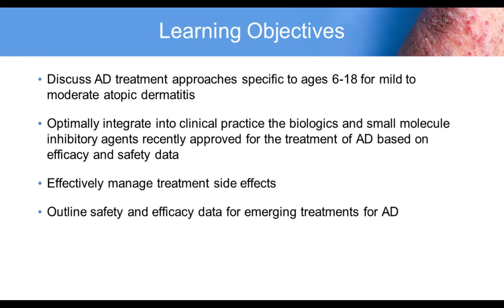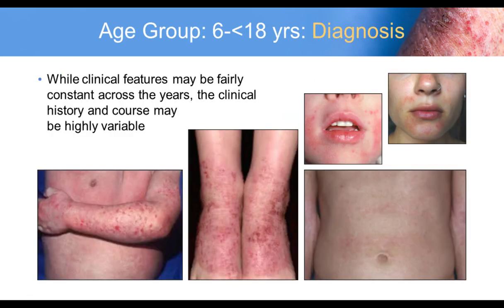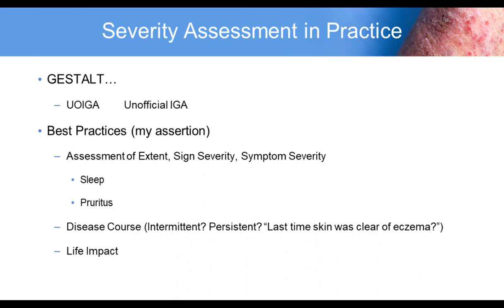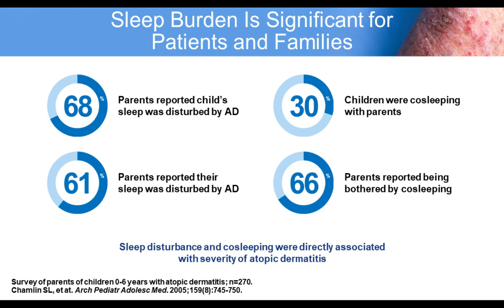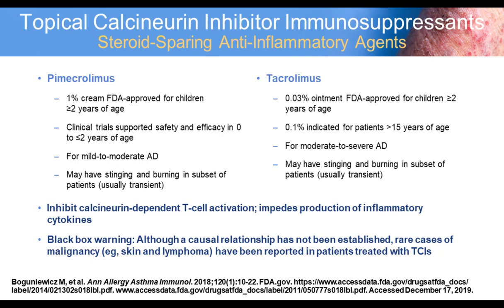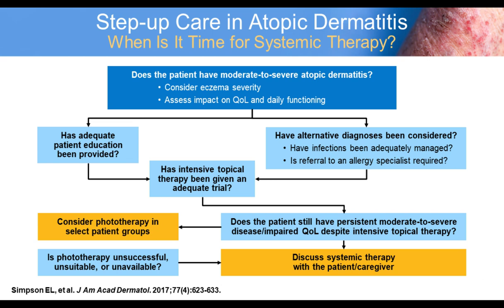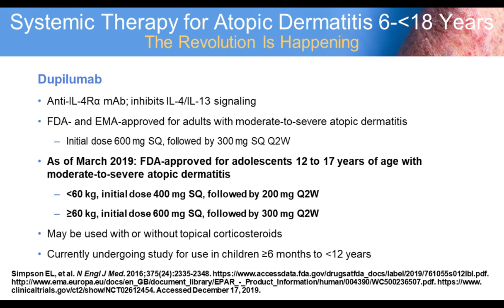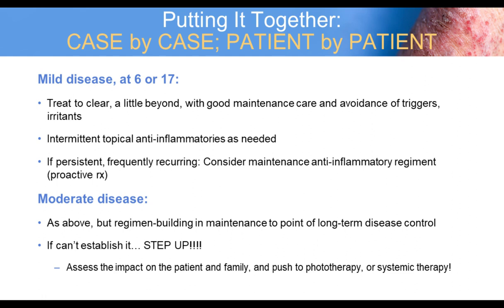Atopic Dermatitis: Strategies to Improve Outcomes (Ages 6-18: Mild-Moderate Severity)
This webcast, part of the 'Real-World Strategies to Improve Outcomes' series, features a presentation on improving atopic dermatitis outcomes in patients ages 6-18 with mild-moderate disease.